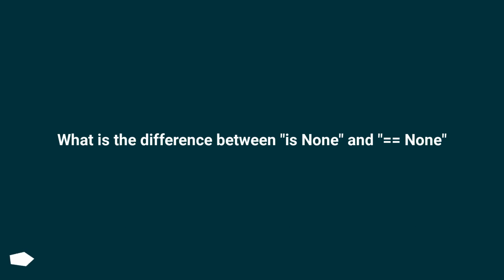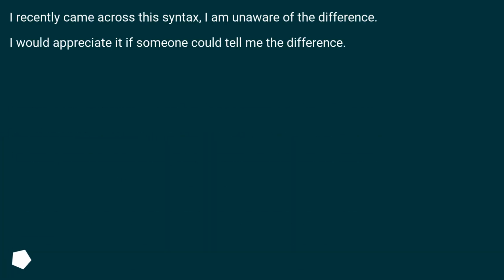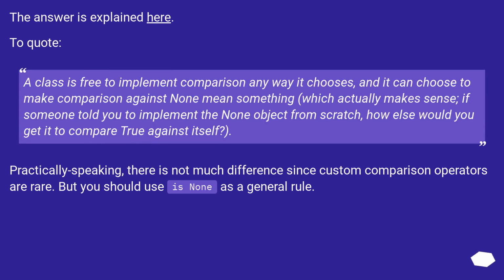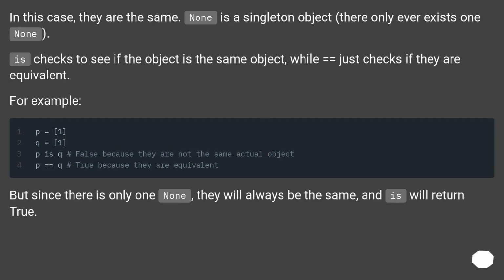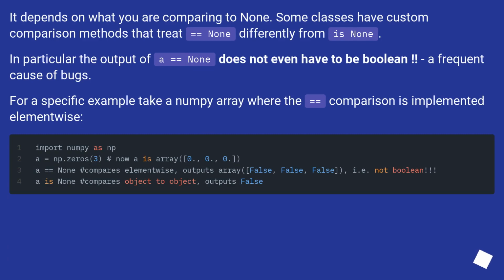What is the difference between "is None" and "== None"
Chapters
00:00 Question
00:24 Accepted answer (Score 452)
01:03 Answer 2 (Score 223)
01:14 Answer 3 (Score 69)
01:51 Answer 4 (Score 44)
02:27 Thank you